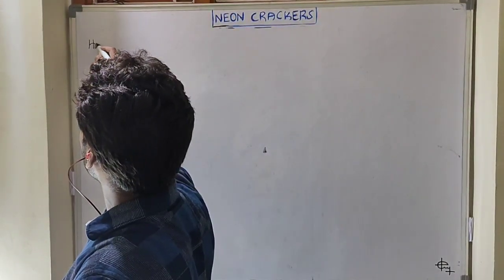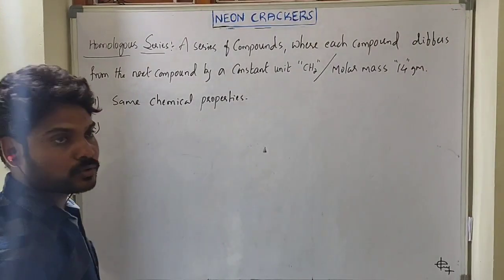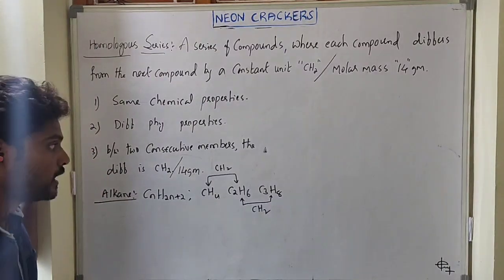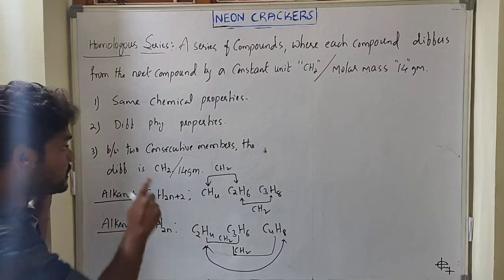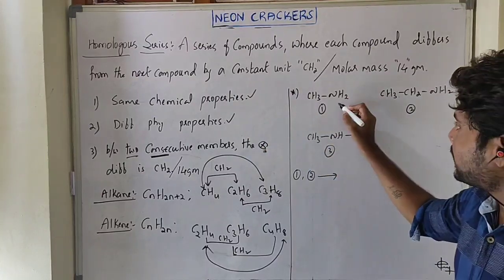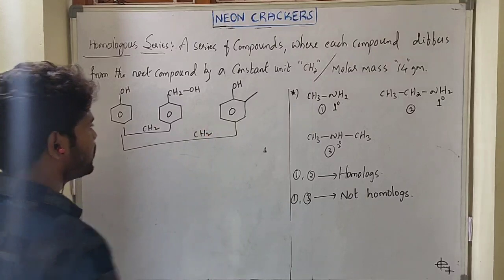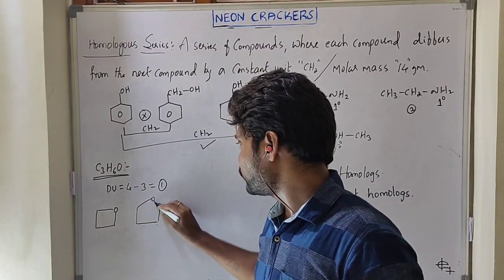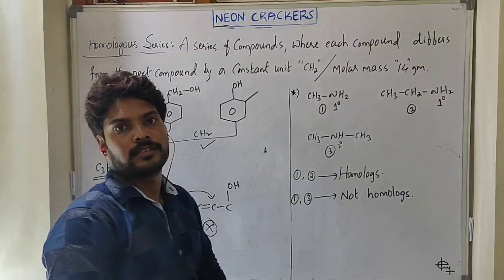Super trick to find Homologous members| Organic chemistry| Neon Crackers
In this vedio, it's been explained about Homologous series and how can we find the homologs.
Neoncrackers Homologous series